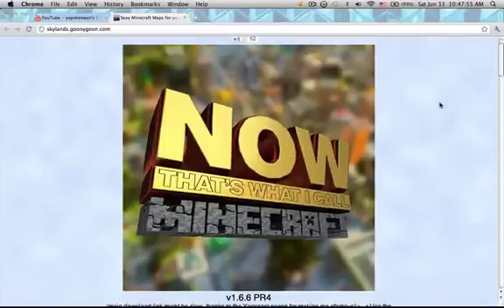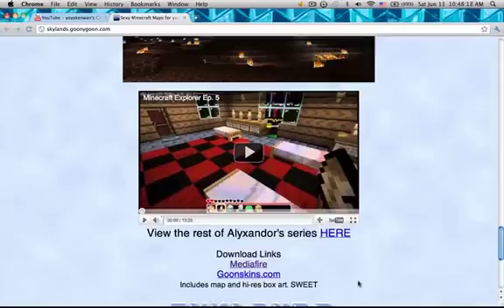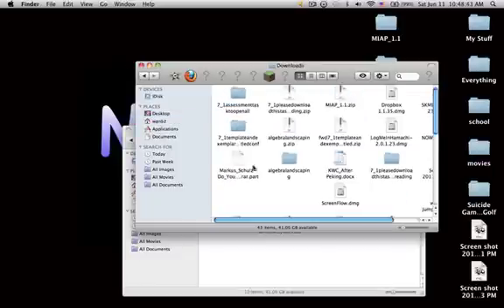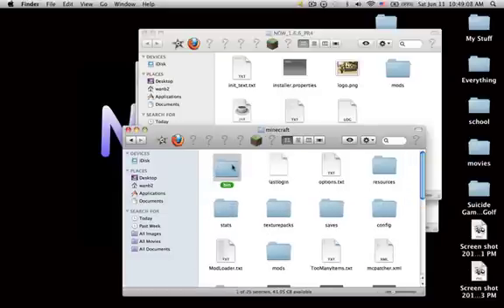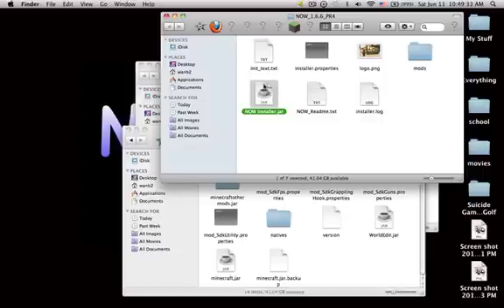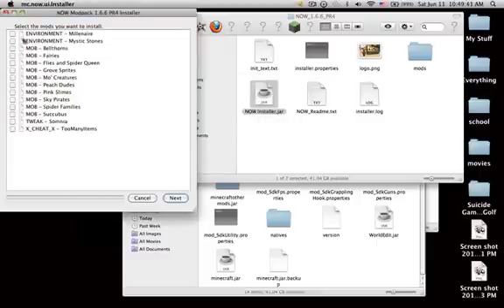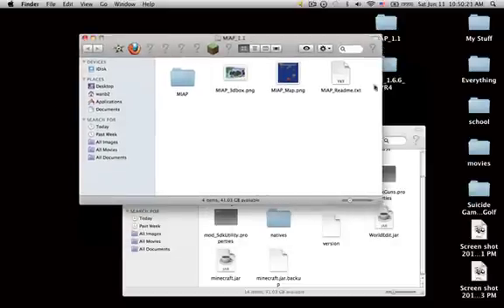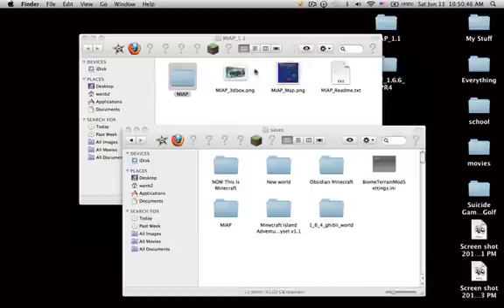How To Install The NOW That's What I Call Minecraft Mod Pack (MAC, maybe PC)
This is how to install the NOW Mod Pack
install java before doing anything else